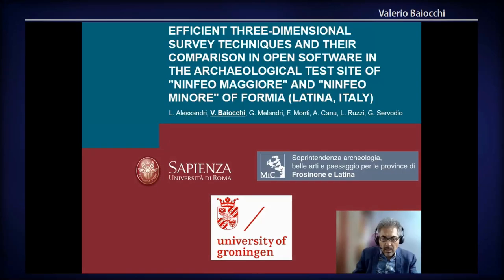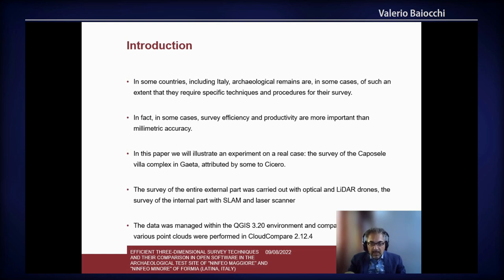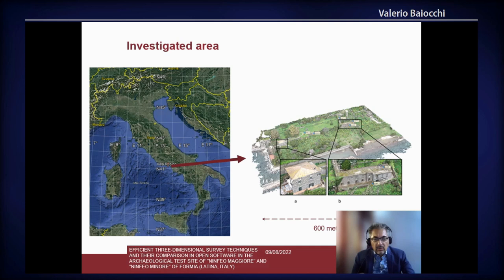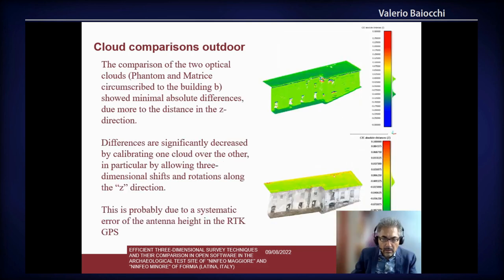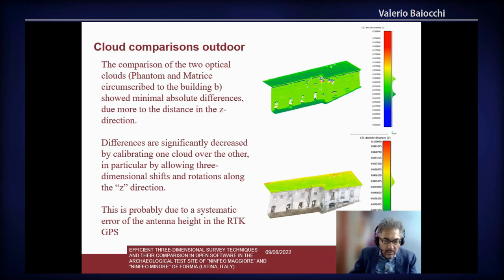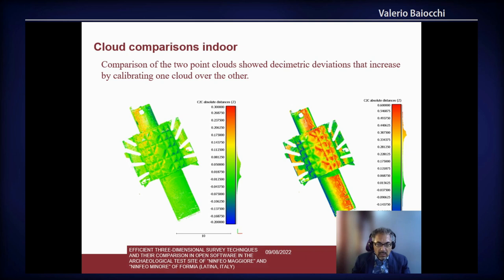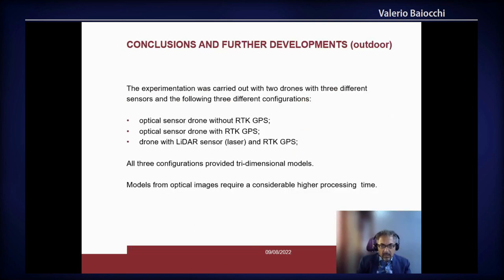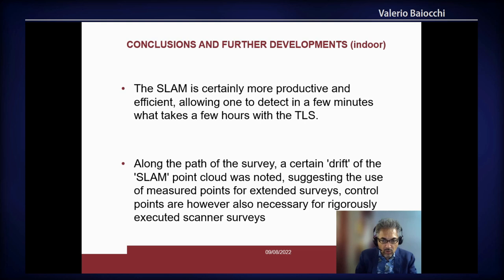FOSS4G 2022 | Efficient three-dimensional survey techniques and their comparison in open software…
Efficient three-dimensional survey techniques and their comparison in open software in the archaeological test site of "Ninfeo maggiore" and "Ninfeo minore" of Formia (latina, Italy)

Efficient three-dimensional survey techniques and their comparison in open software in the archaeological test site of "Ninfeo maggiore" and "Ninfeo minore" of Formia (latina, Italy) The survey took place in part of the so-called Roman Villa of Caposele, also known as Villa Rubino (Giuliani and Guaitoli 1972; Cassieri 2015). The Villa, built by the Dukes of Marzano and subsequently passed into the hands of Charles of Ligny, Prince of Caposele, was purchased by Ferdinand II of Bourbon in 1845, with the aim of making it a luxurious summer residence. The building overlooks the inlet of Caposele, where there must have been a small harbour, and is squeezed between the Via Appia and the sea. To the west of the small port are the remains of an imposing structure with a central courtyard, datable to the 1st century B.C., which scholarly tradition has identified as Cicero's Academy or School, although it is probably a horreum, testifying to the utilitarian vocation of this area of the villa. In later phases, while retaining its intended use, the horreum would be incorporated into a residential building complex together with other structures further to the west that, too, may have served as warehouses in the earlier phase. To the east of the marina is the residential area, the area in which the survey operations were concentrated. Here, on a front about 140 metres long, there are a series of rooms with barrel vaults that were probably part of the basis villae of the building. In two of these rooms are the so-called minor and major nymphaea. The first consists of an almost quadrangular room with a roof supported by four Doric brick columns; on the back wall, in a large niche, spring water gushes out. The wall decorations include stucco, shells and incrustations of glass paste and small stones. The main nymphaeum, on the other hand, is divided into three naves and covered with a rounded coffered vault supported by Doric columns. The large niche at the bottom of the nymphaeum contains a pool of spring water; the floor is in white mosaic with polychrome dots. These nymphaeums constitute the focus of the intervention. In front of this front there was a very large fishpond, which ran into the sea for about one hundred metres in length, with a width of over 200. Because of its architectural features and good state of preservation, the central body of the monument has always been a great attraction for visitors and scholars, many of whom have left descriptions and drawings in their diaries. The two nymphaeums have to be surveyed both for conservation and study purposes and in order to allow a virtual visit, which is particularly important since they are located inside a private property. As already described, the structure is complex, with a succession of rooms and environments in an archaeological complex extending approximately 480 metres in an east-west direction and approximately 50 metres in a south-north direction. The survey of such an extension and such an articulation with consolidated techniques such as terrestrial laser scanning would probably have required days of work, and for this purpose we wanted to test the possible use of the most modern SLAM techniques, in particular using a GEOSLAM Zeb Horizon, totally transportable by an operator and with a range of up to 100 metres In order to compare the times, modes, precision and accuracy of the point cloud thus obtained, we took advantage of the possibilities provided by the open software "Cloud Compare 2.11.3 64 bit version", which allows us to compare point clouds of different origins. Cloud Compare allows comparisons to be made with various methods of calculating distance and to estimate precision and accuracy separately, allowing one cloud to be fitted to the other or to be compared while remaining within their absolute coordinates. In the present experimentation it was therefore decided to survey both nymphaea with the "GEOSLAM", also surveying all the internal connecting rooms and corridors between these two environments. The whole survey was carried out in a few tens of minutes and therefore the survey continued over most of the exterior of the entire structure. The survey of the entire complex was not carried out because the main interest of this project was to test the SLAM technology and validate its precision and accuracy in comparison with more consolidated techniques. For comparison, only the major nymphaeum was surveyed with a more consolidated laser Faro" terrestrial scanning laser. In order to verify the validity of the Slam also on the external part, a survey was carried out using a DJI Matrix drone with laser…

Valerio Baiocchi